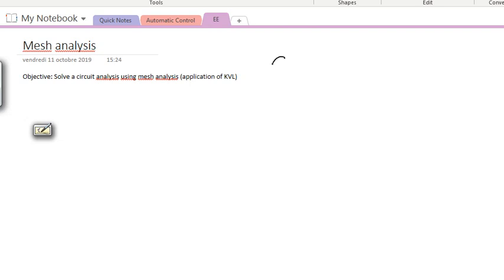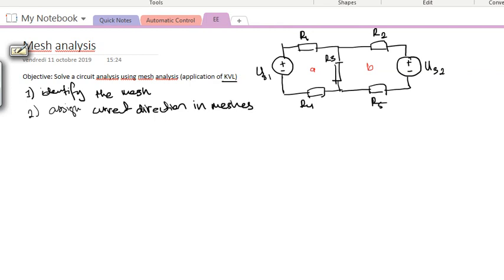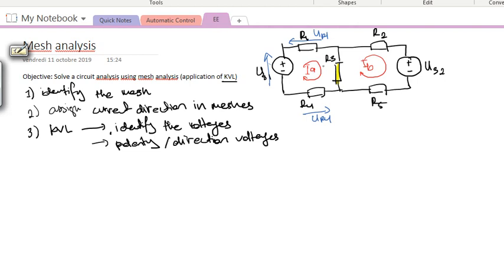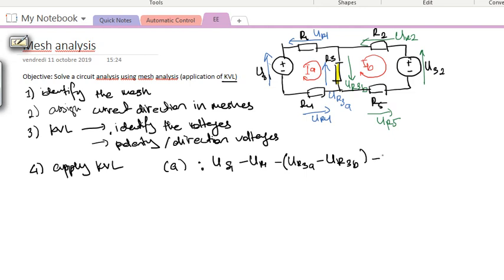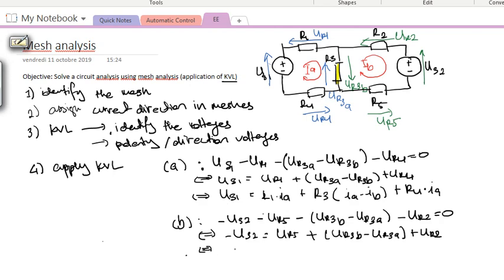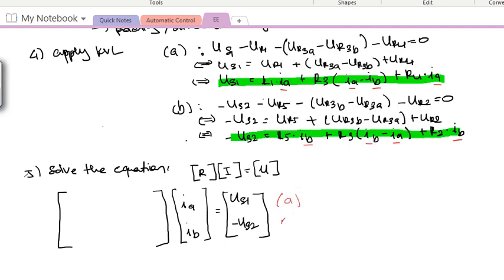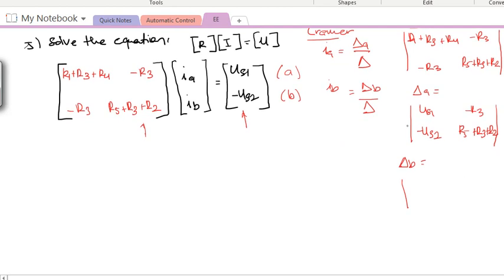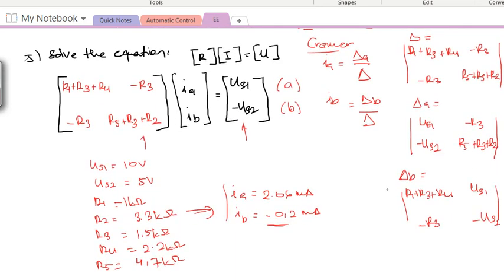Fundamental of Electrical Engineering (BFF1343): Mesh Analysis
Objective: Solve a circuit analysis using mesh analysis (KVL)

2. Please try the exercises in the slide found in KALAM.
3. Please post your questions in the comments, and it will be answered as soon as possible.